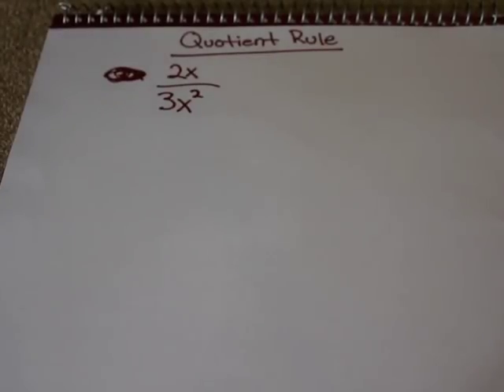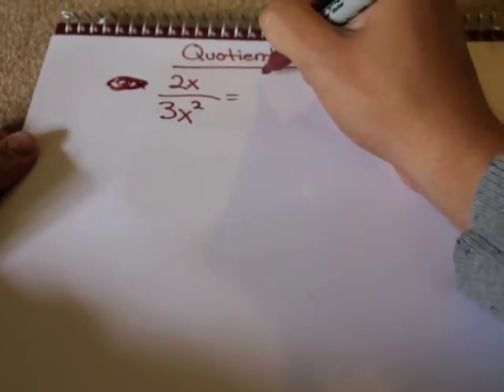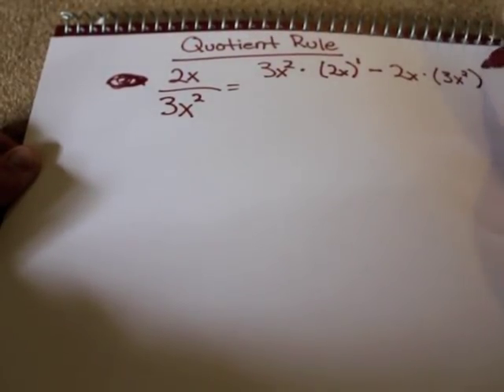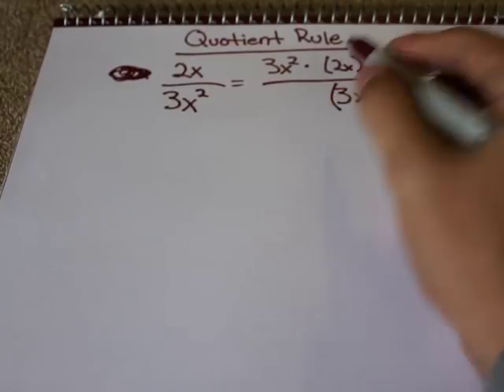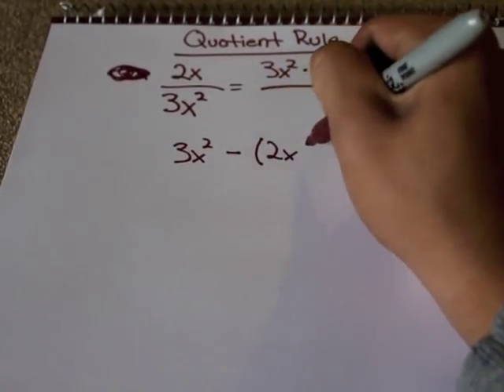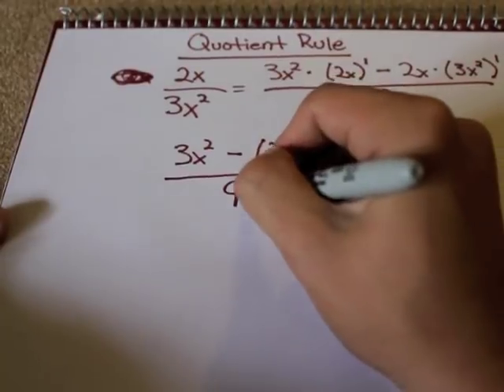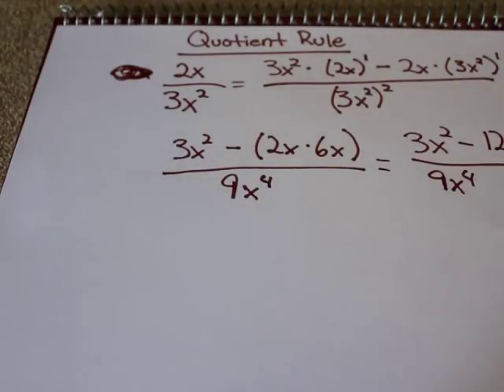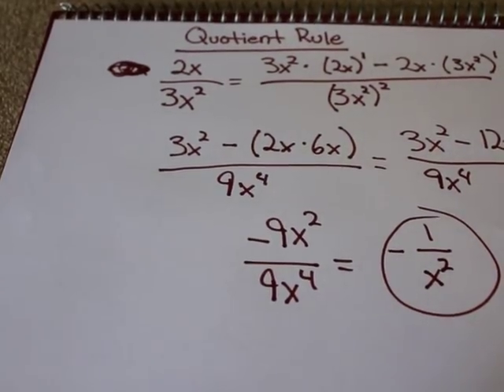Quotient Rule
The Quotient Rule - High Tech High Calculus Tutorial by Justus Winn-Howard.

Other youtube videos were used in creating this video.  Education to the max.